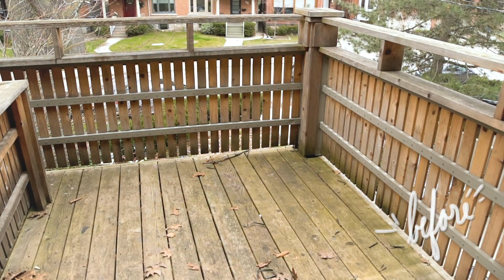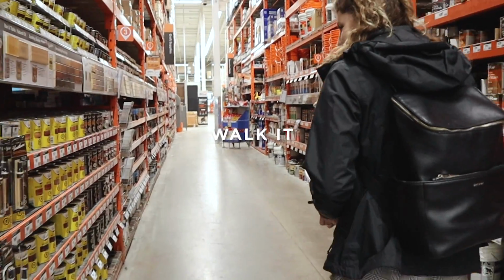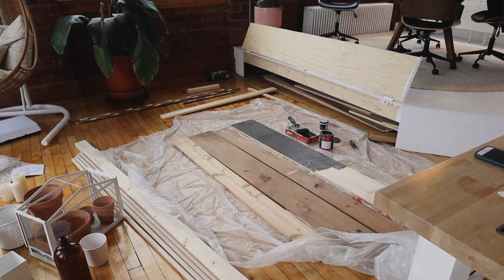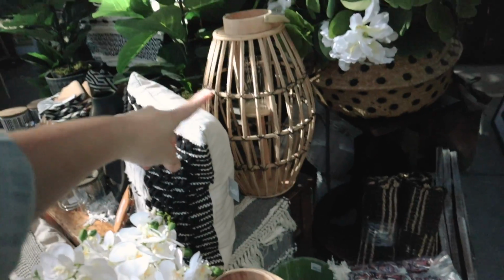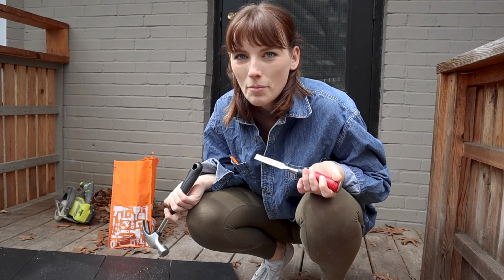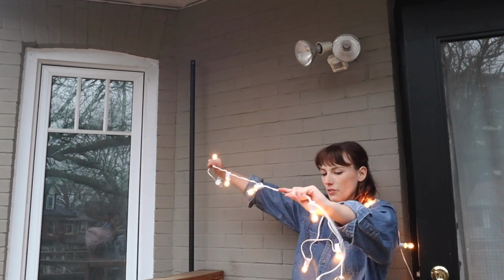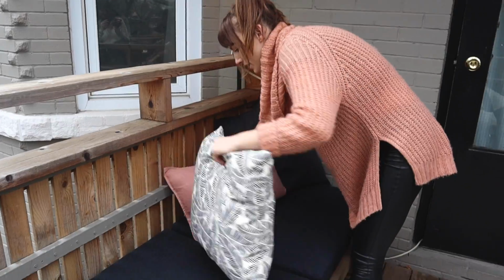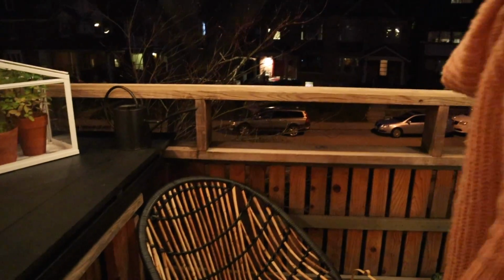Let's makeover my really small deck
Oh, baby, I've been waiting to do this since I moved in! Cons of moving in during the winter - the pro is that I had a long time to think about how I want to decorate space. Today I'm so excited to bring you along while I (get by with a little help from my friends) makeover my patio. This space is maybe a quarter of the size of my apartment so I'm stoked to really maximize the area of my apartment with an outdoor living room to entertain, garden, read and nap! Let's DECKorate!

PIECES FEATURED
More Article furniture (take a look!)

Part IV: you're watching it ;)

OTHER PLATFORMS
@thesorrygirls everywhere!

Thank you to ARTICLE for gifting some pieces for my space.